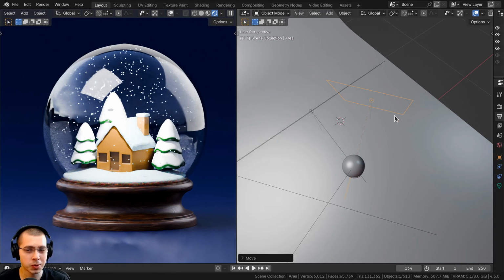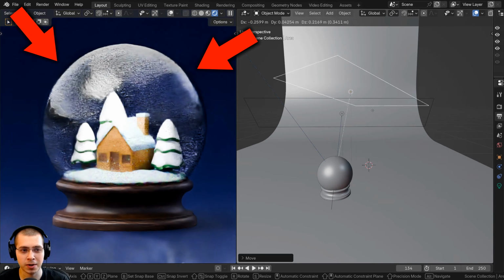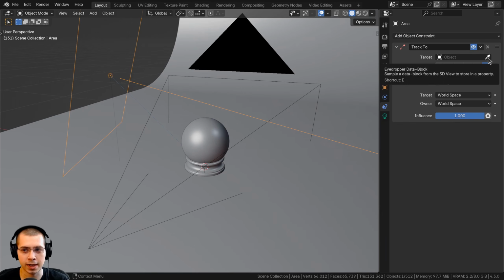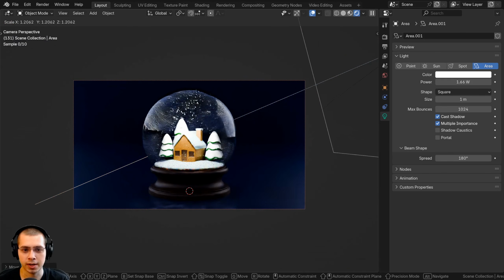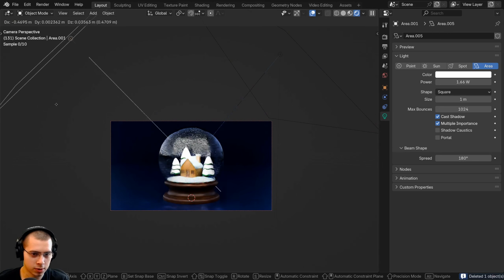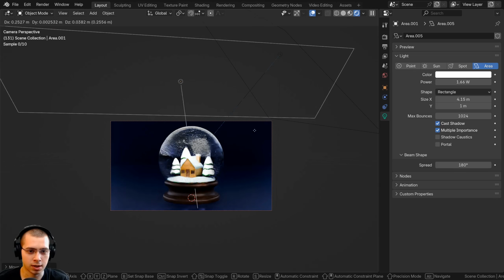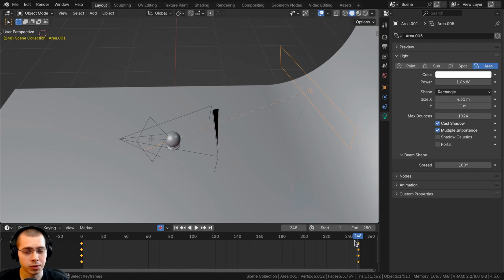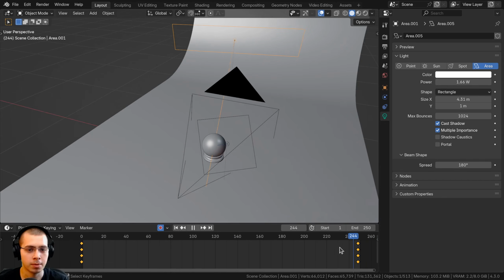Track Lights to an Object 💡 (Blender Lighting Tip)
In this Blender tutorial I will show you how to track lights to an object with the track to constraint.